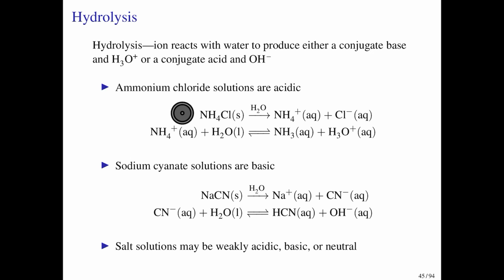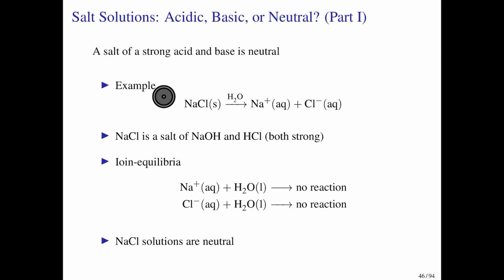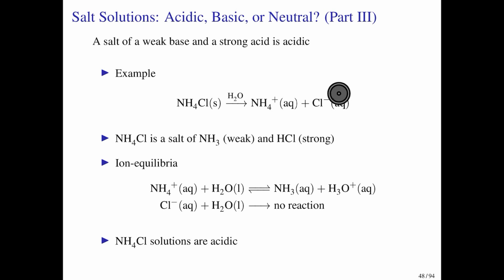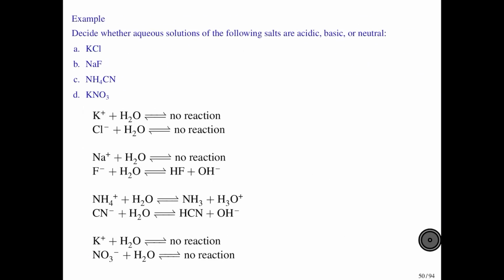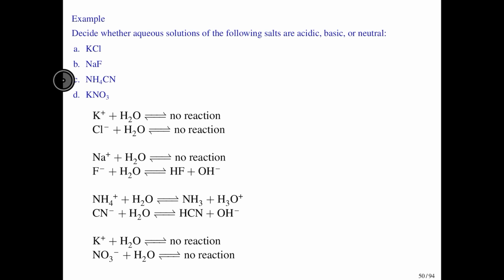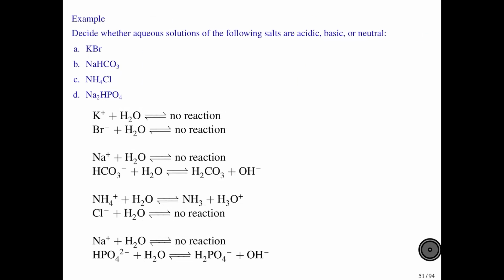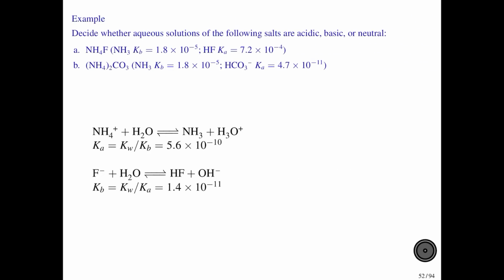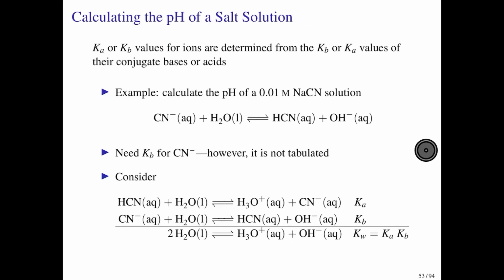AcidBase-04a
Hydrolysis; predicting whether a salt is acidic, basic, or neutral